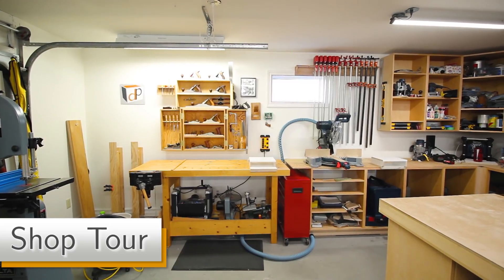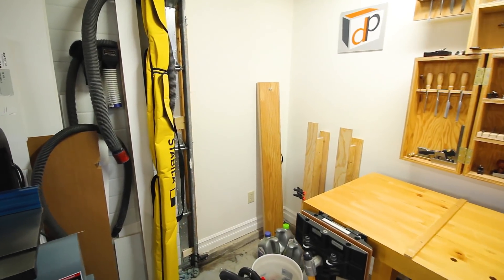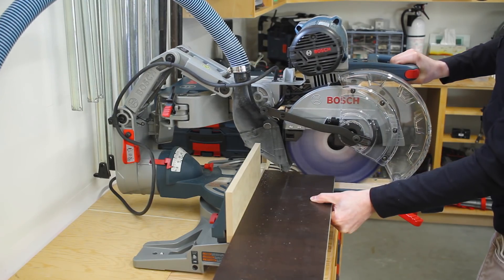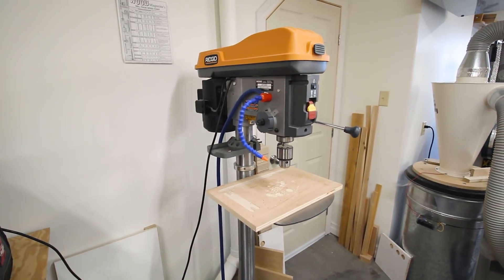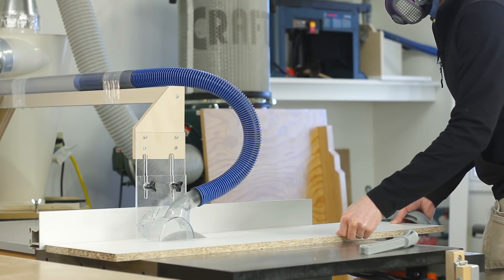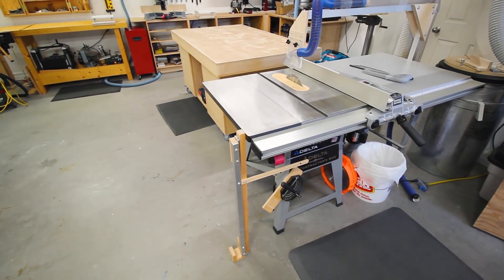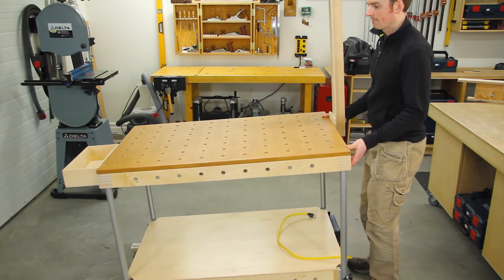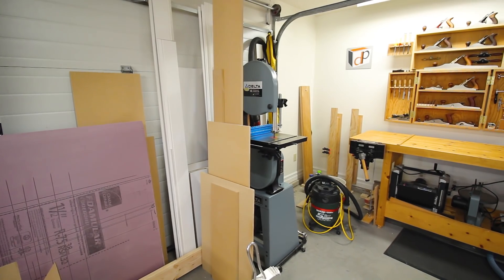Workshop Tour + Big Announcement!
Get a full tour of the DP Shop Talk workshop and also hear the big announcement about the shop!

If you're not on Instagram, but would like to keep up with the latest content, you can follow the Instagram feed on the DP

To learn more about the Multi Purpose Table (MPT) or to build your own, please